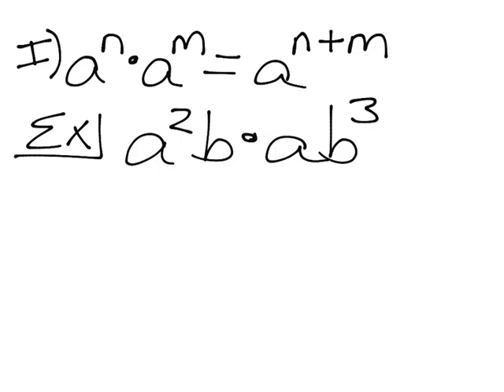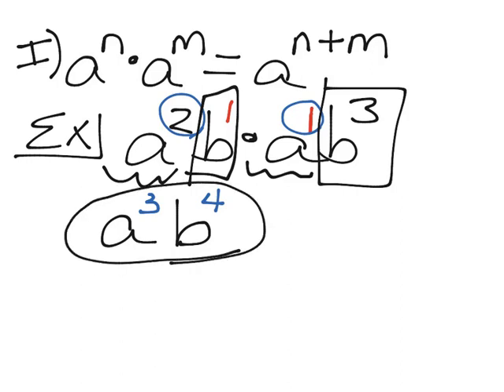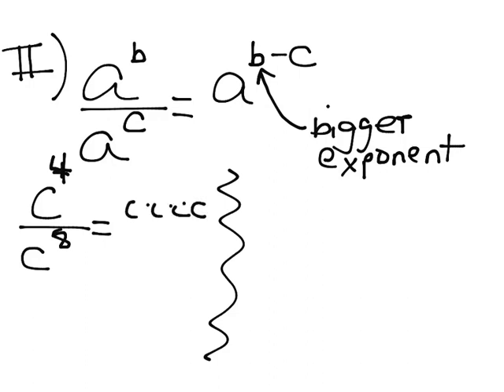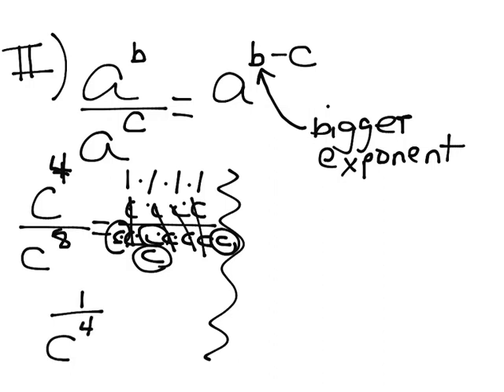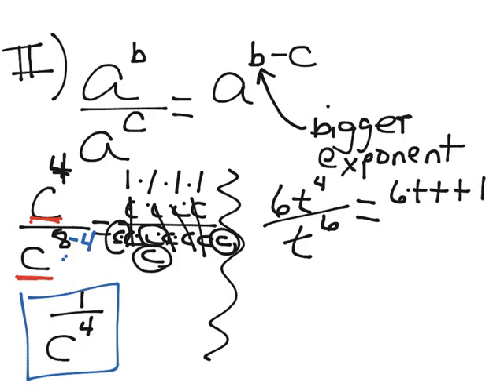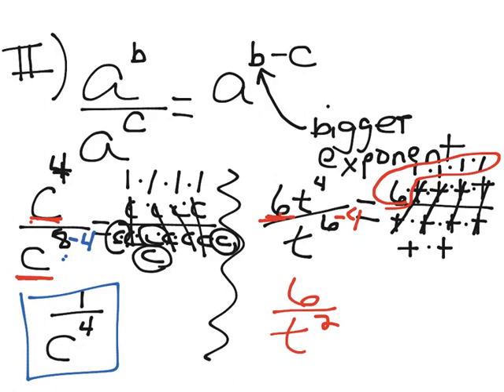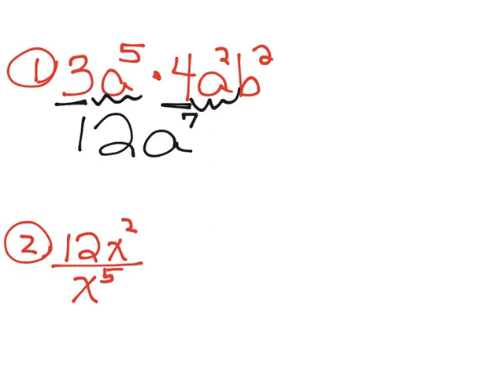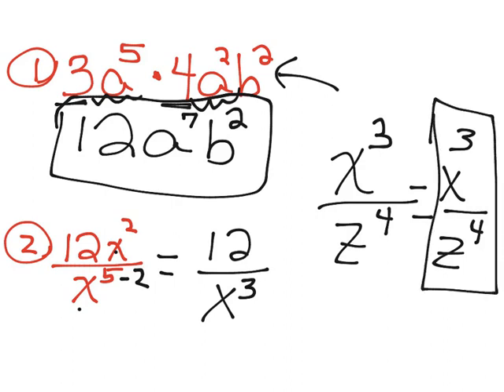Properties of Exponents Part 1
Discusses the first two properties of exponents